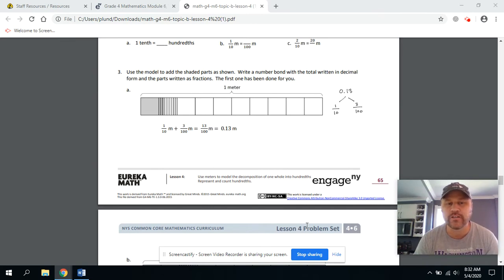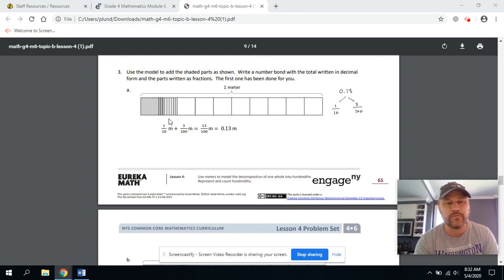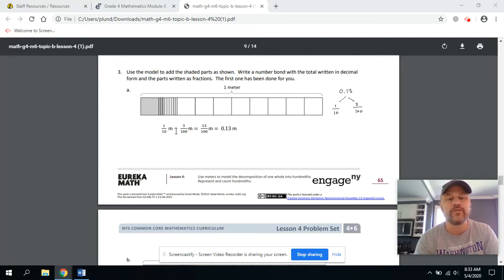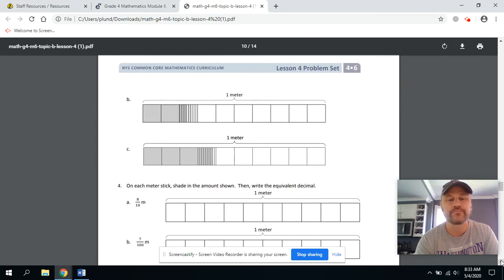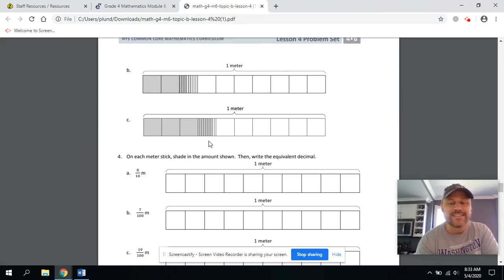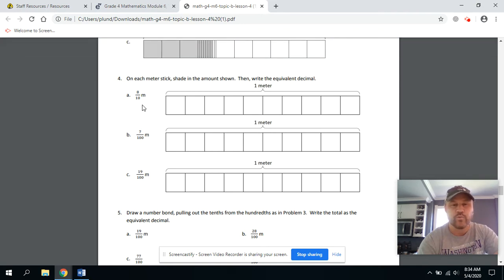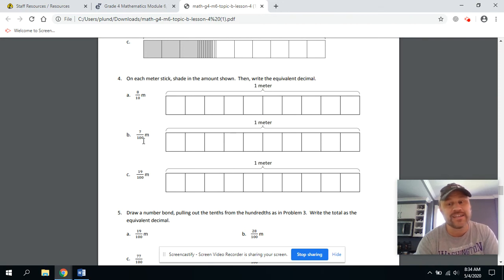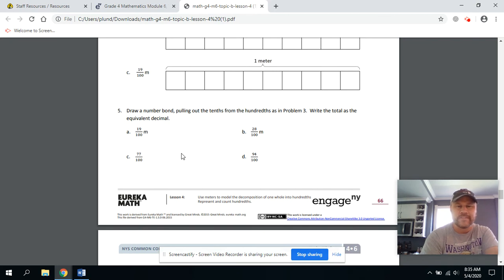Untitled: May 4, 2020 8:35 AM